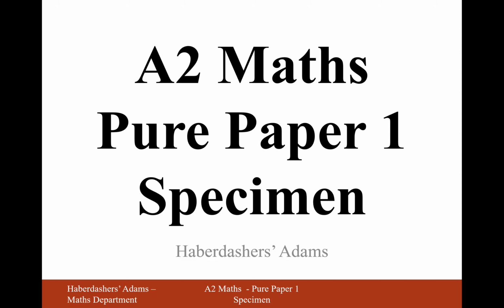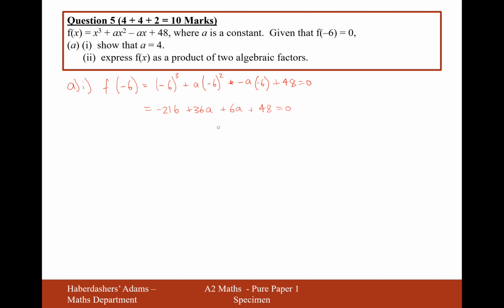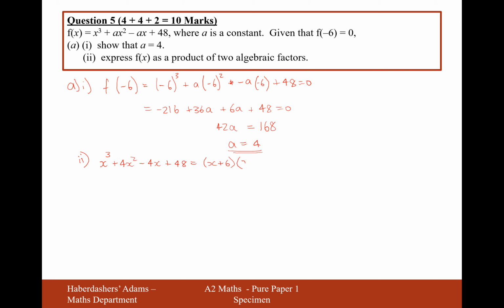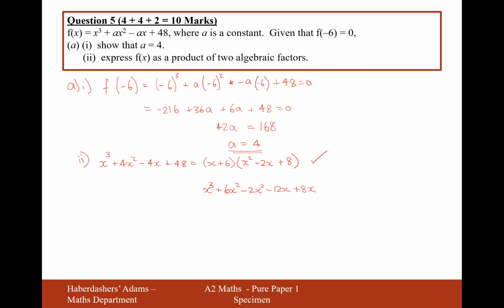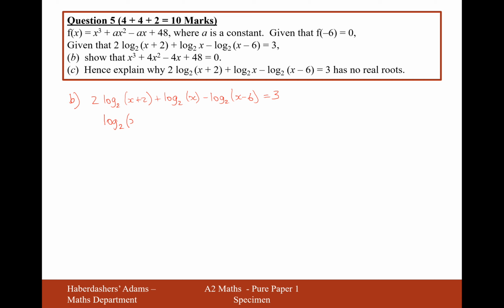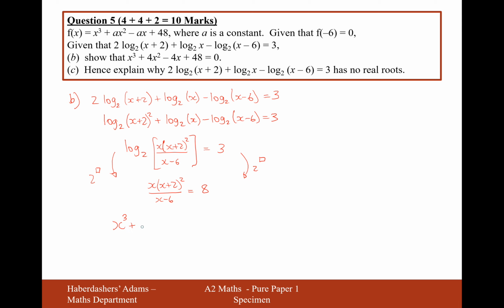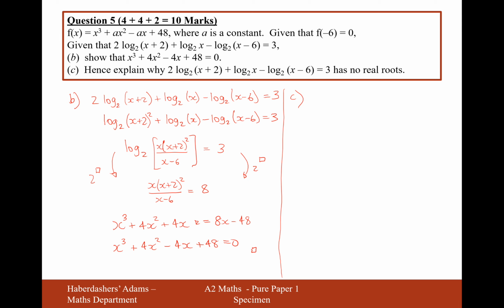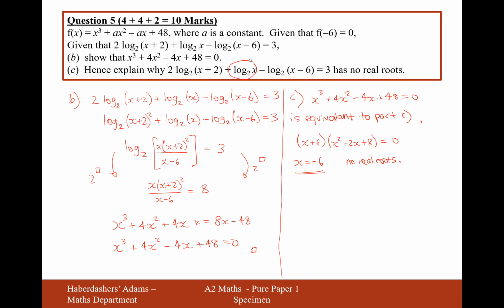A2 Maths - Pure - Specimen Paper 1 - Q5